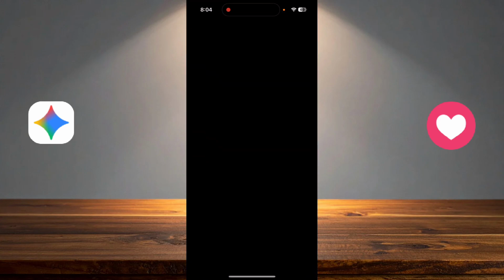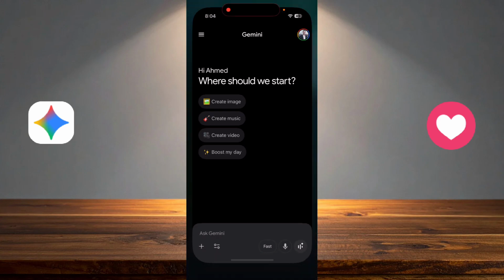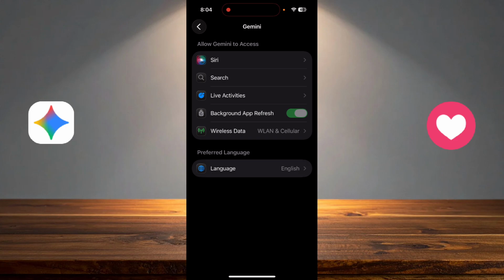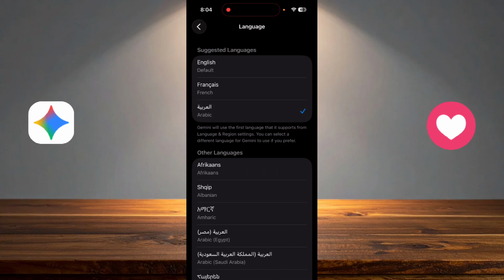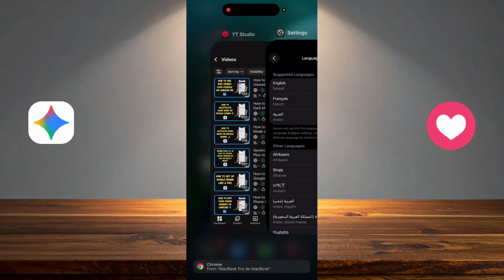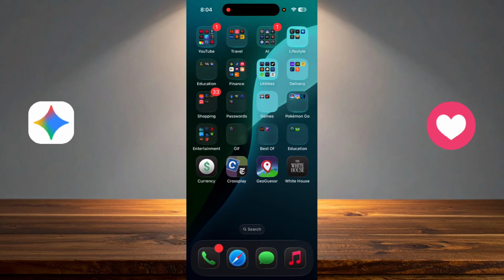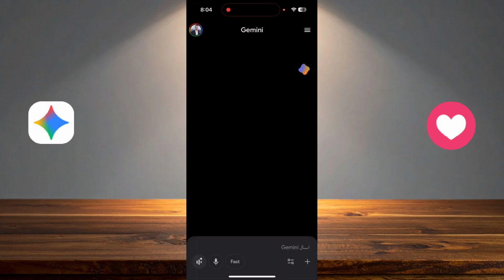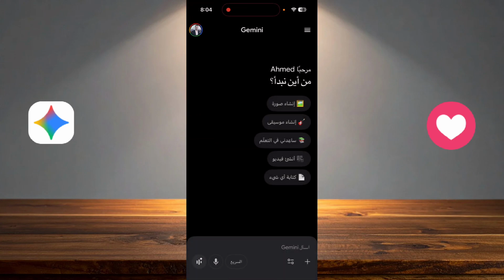How to Change Your App Language on Google Gemini 🌍 [2026 Update]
Are you looking to prompt in your native language or simply change the interface to match your workflow? In this video, I will show you exactly how to Change the App Language on Google Gemini using the New 2026 Update.